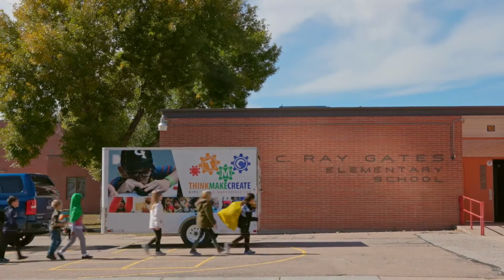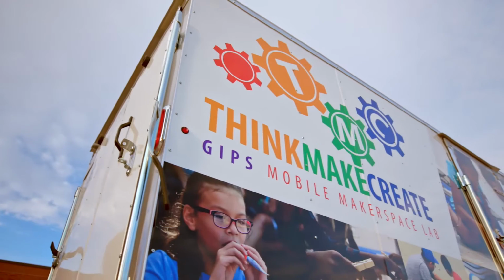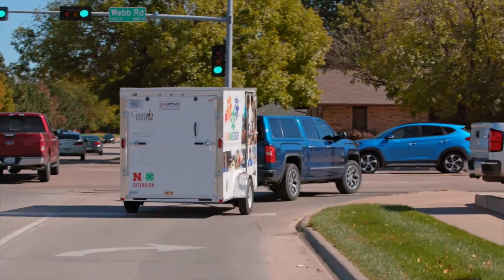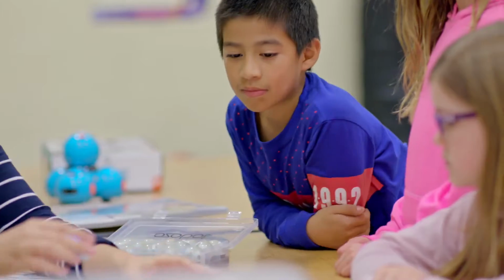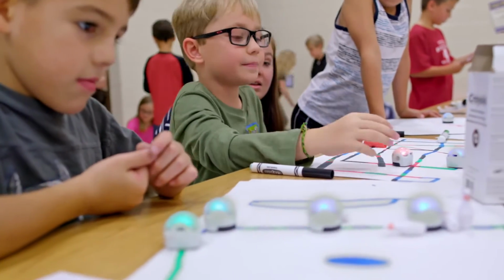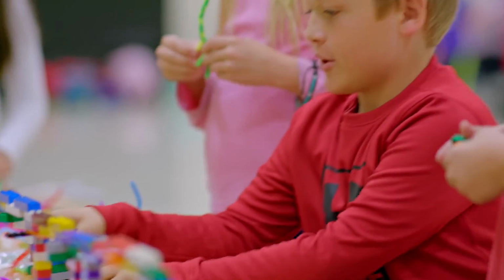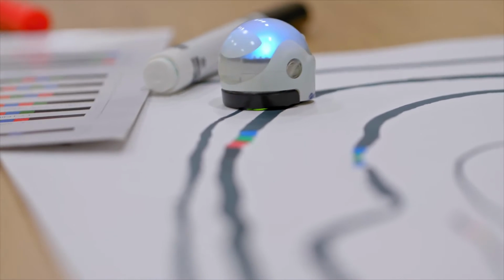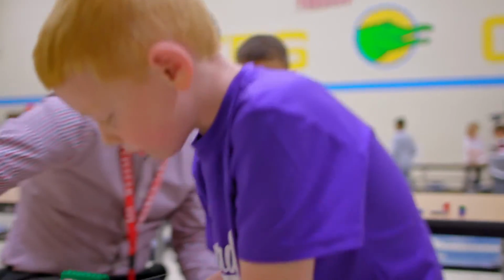Expanded Learning on Wheels - Mobile Maker Lab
In the classroom, students learn about important subjects like math, science, English, and more. But when the bell rings, they get to expand their knowledge and creativity with afterschool programs like Think Make Create (TMC) Labs!

A project by Nebraska Loves Public Schools.

- for more information about this film

If you have a public school story to share, submit it